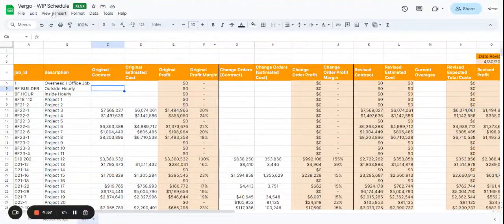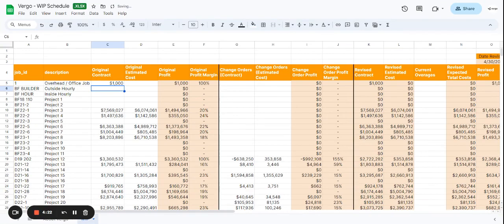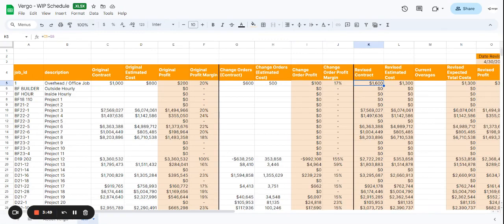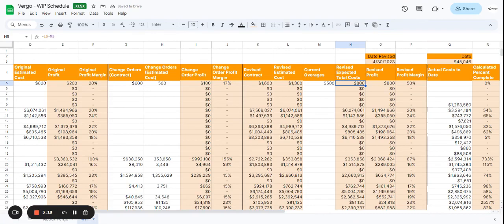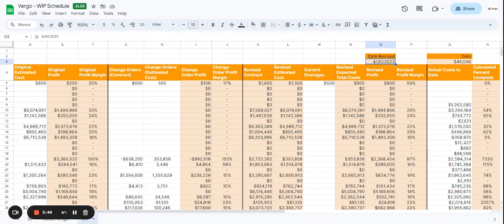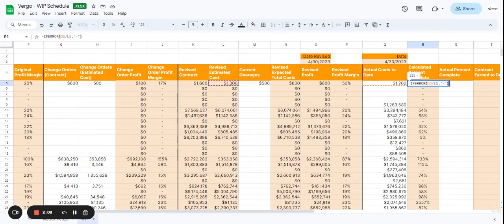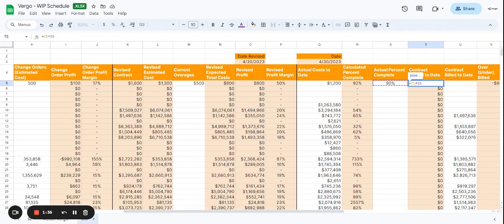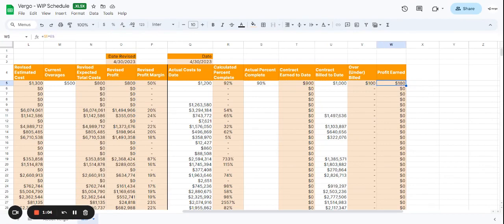Vergo WIP Schedule Template in Google Sheets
Welcome to our Vergo WIP Schedule Template tutorial in Google Sheets! If you're looking for an efficient way to manage your work in progress, you've come to the right place. In this video, we'll walk you through step-by-step on how to use our free Vergo template to streamline your work, prioritize tasks, and boost productivity. Whether you're a project manager, freelancer, or simply need better organization, this template is designed to make your life easier. Let's get started on optimizing your work process today!